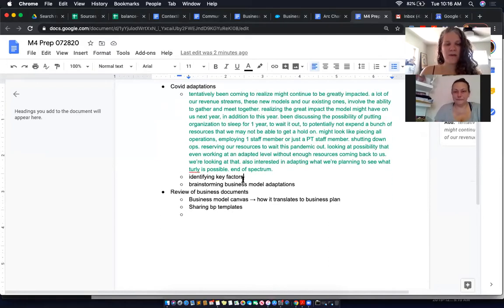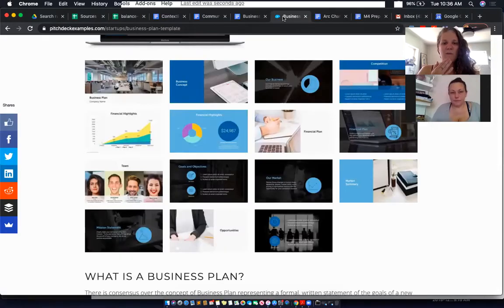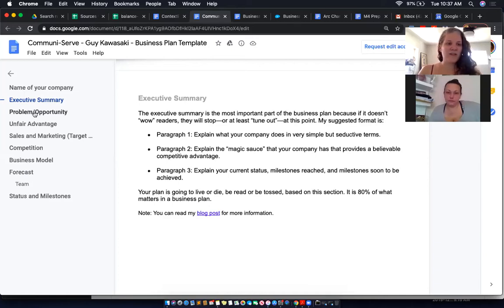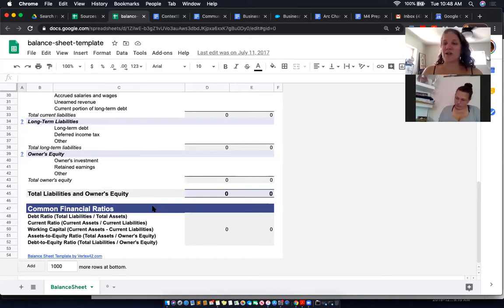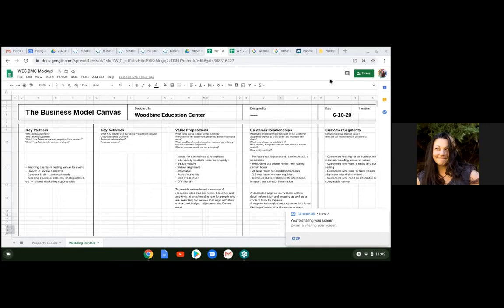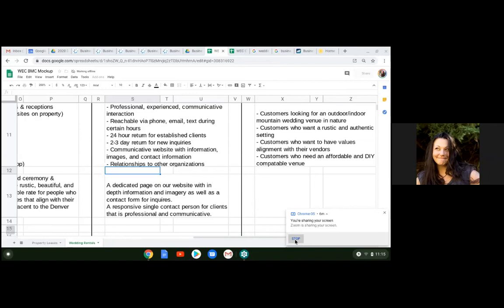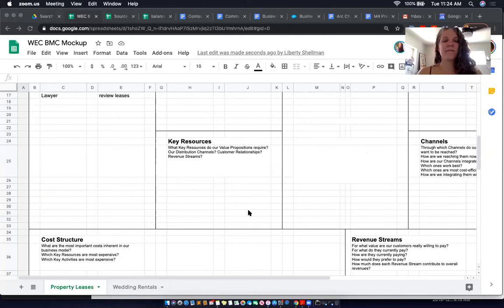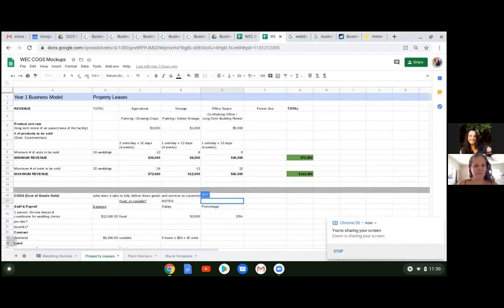Woodbine Education Center business development (4/4) by Cooperative Conversations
Liberty Shellman is executive director of Woodbine Education Center. Liberty contracted Caroline Savery (through the Plenty Pact model) to provide four hours of consulting for a DIY project to assess and develop business ideas ("earned income" revenue streams) to diversify their nonprofit's financial resources in 2021 and beyond.

This fourth and final session (4/4) digs into how the business models WEC is considering might pivot and adapt effectively to economic circumstances and safety restrictions caused by Covid-19. The session wraps up by addressing any lingering questions, and Liberty gives a presentation of her work thus far.

About Cooperative Conversations:
Cooperative Conversations is a channel devoted to serving grassroots social entrepreneurs (especially co-op entrepreneurs) and communities by providing an "open window' into early stages development consulting conversations, to foster self-directed education.